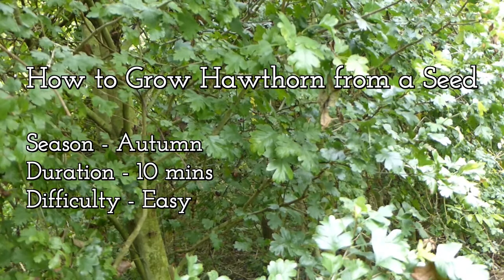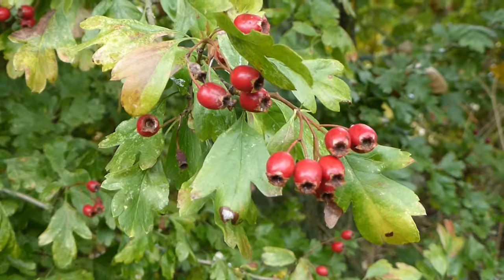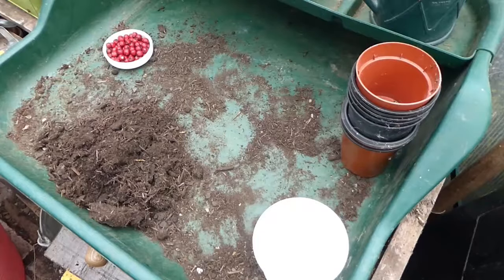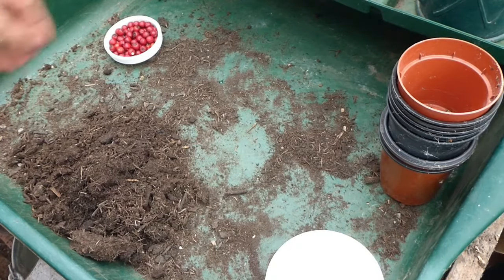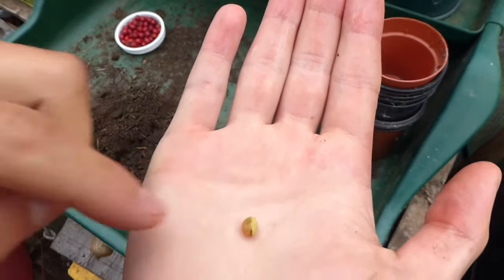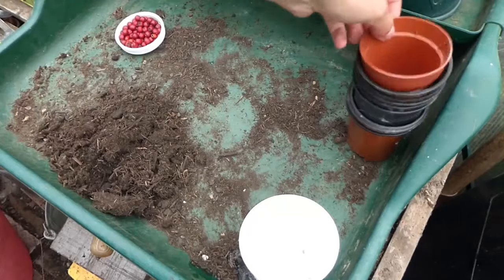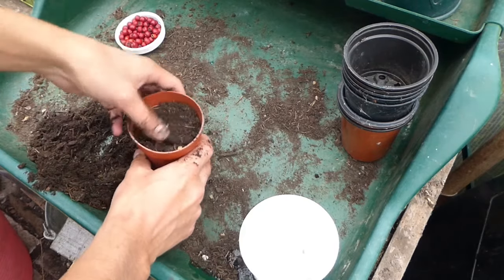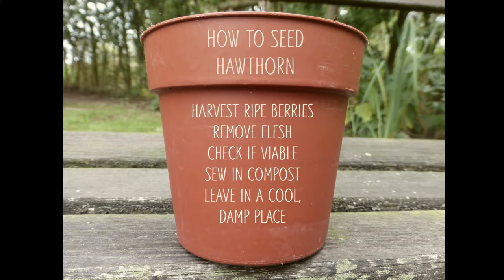How to Grow a Hawthorn from Seed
Wondering how to plant a hawthorn from a seed? Well in this video I show you how do just that, how to plant a new hawthorn from a seed.
It's very easy to do and incredibly satisfying when you see a new hawthorn growing from the very seed you planted the previous Autumn.